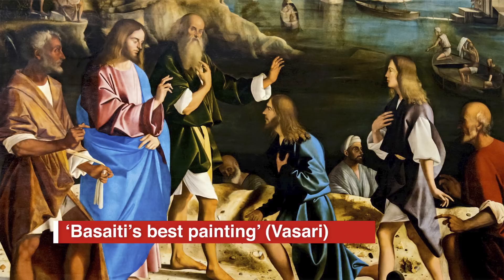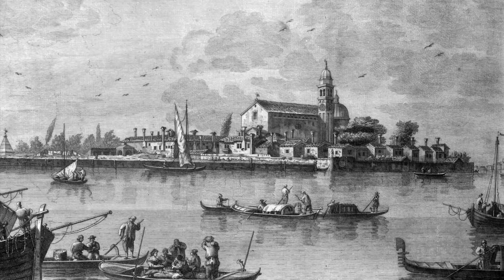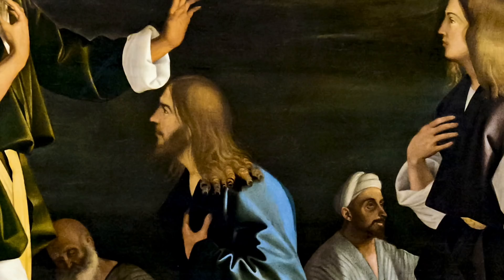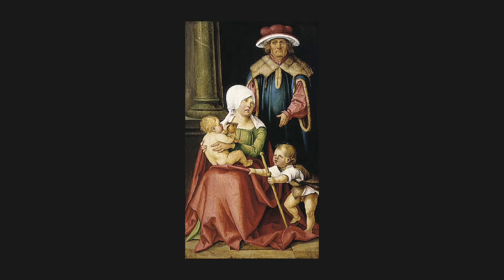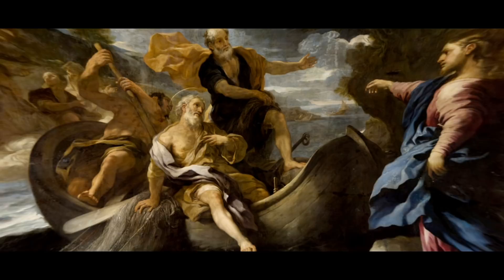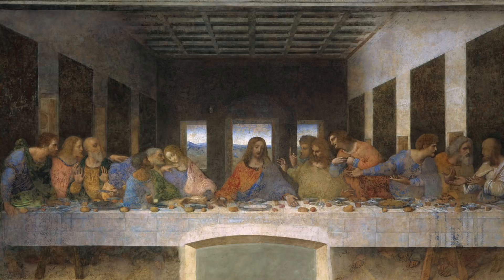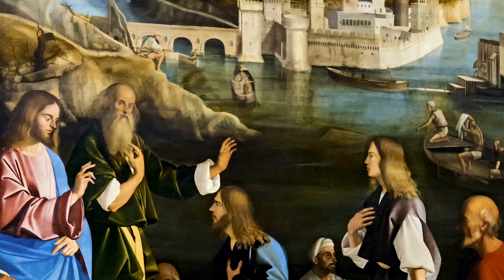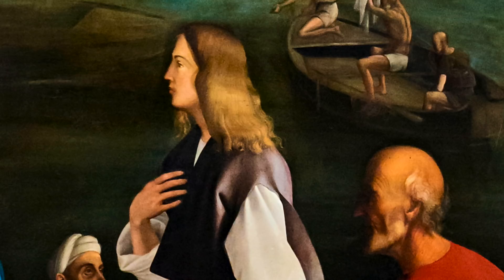Marco Basaiti 'The Calling of James and John'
This week we look at Italian artist Marco Basaiti’s painting of the Calling of the sons of Zebedee, from 1510. It is kept in Venice, in the Gallerie dell’Accademia. It is a representation of the spiritual and corporal works of faith, where prayer and active life are intertwined.